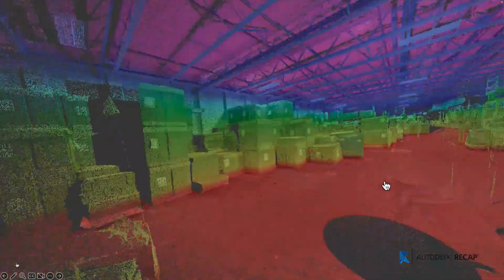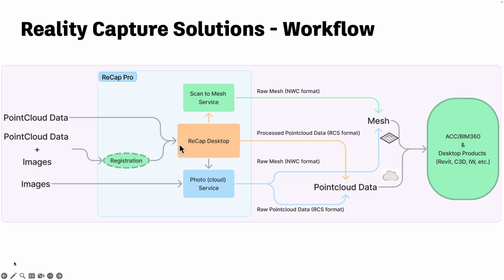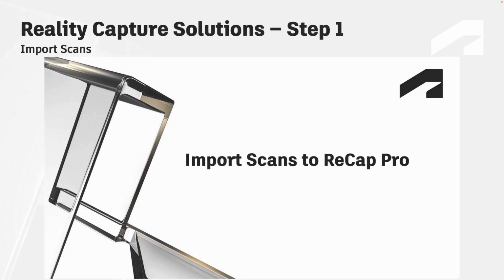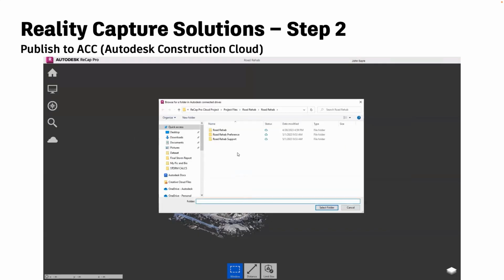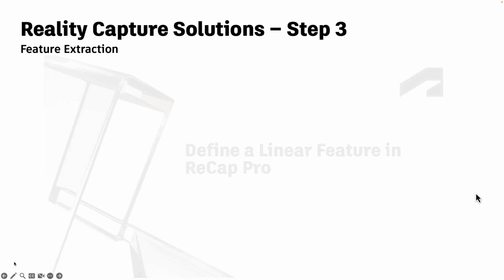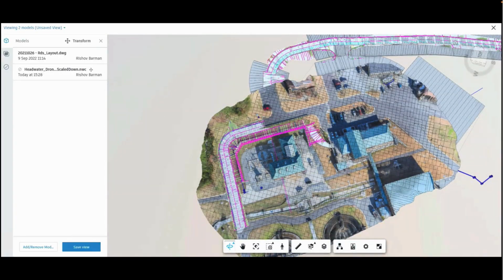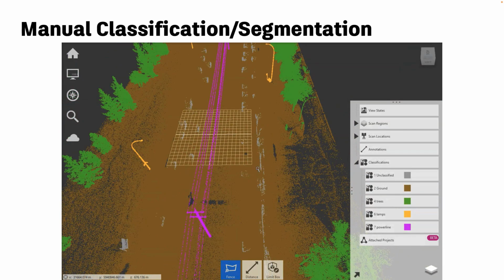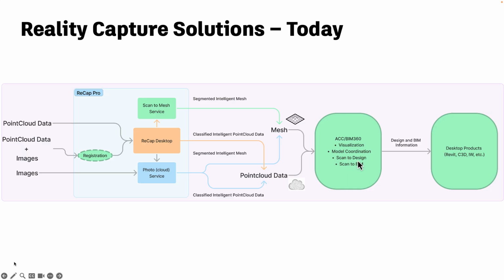Civil 3D Workshop 2023 - Reality Capture Simplified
Presented at the ACEC WI 2023 Civil 3D Workshop by Ramesh Sridharan, Autodesk